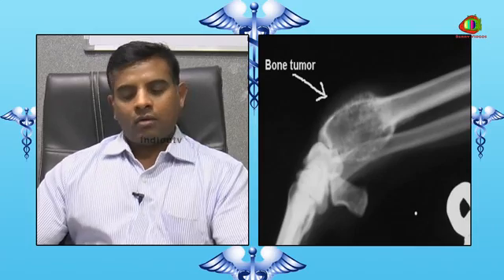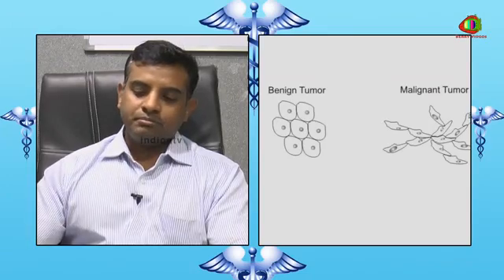Prevention from Bone cancer by Dr Kishore Reddy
A talk about Bone Caners, Bone Tumors, Soft Tissue Tumors and Soft Tissue Cancers by Dr. Kishore B. Reddy